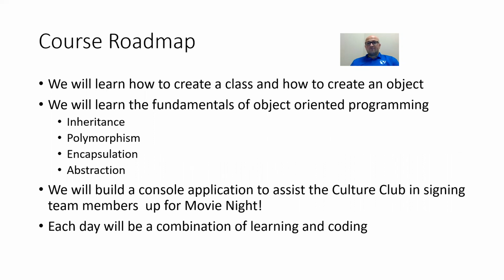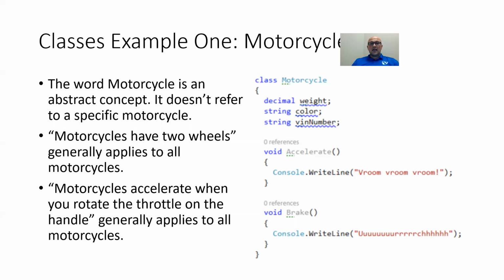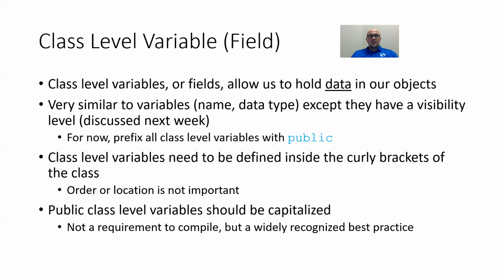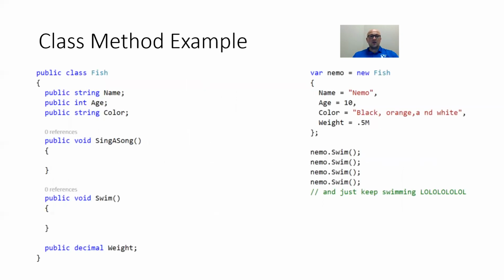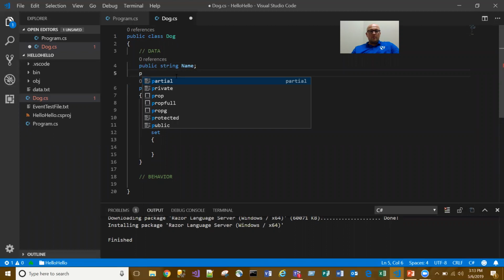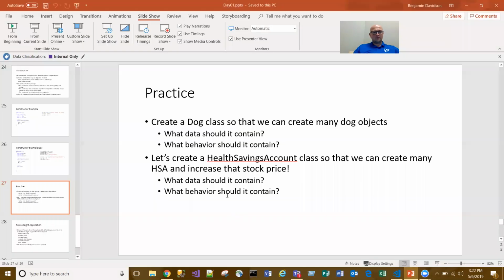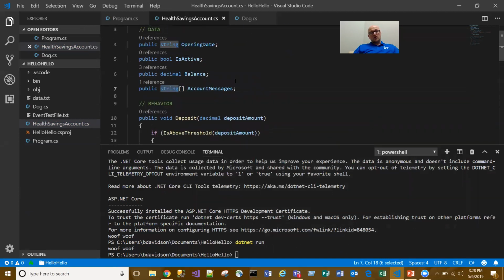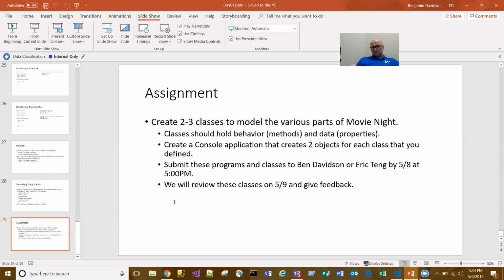Y4S2 - Intro to Object Oriented Programming: Classes and Objects